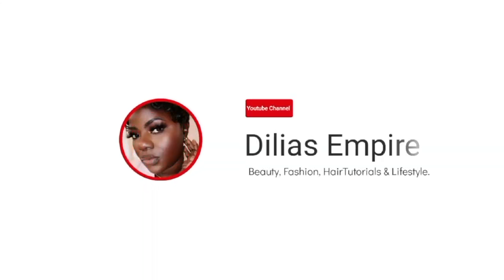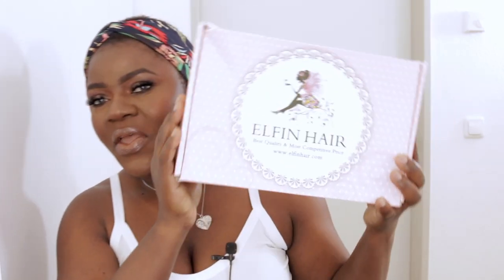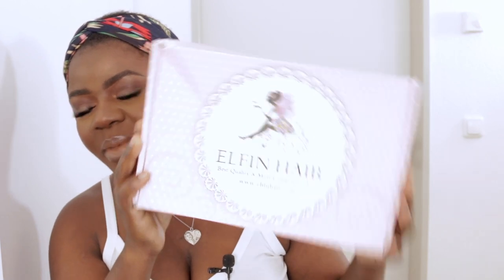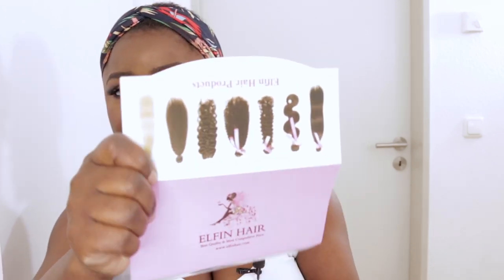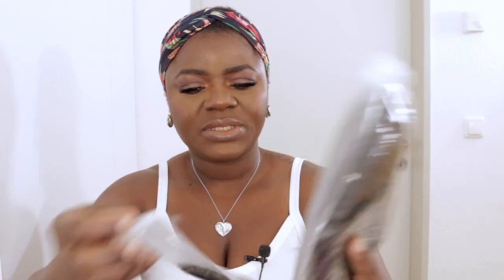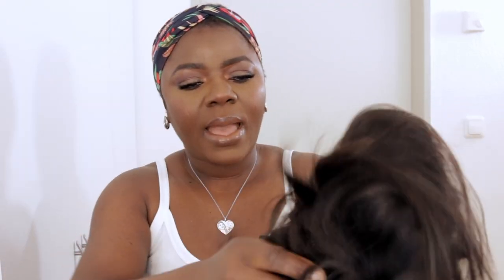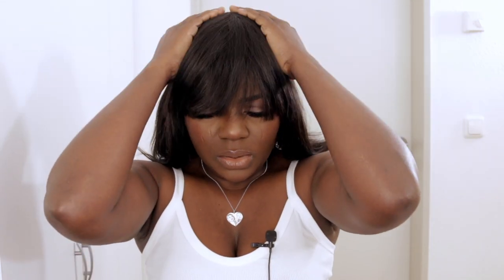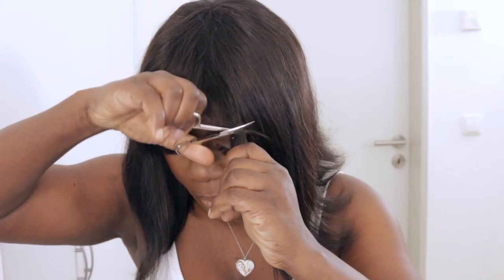Glueless Wig Install Ft. Elfin Hair 12inc. Bob Wig With Fringe | Dilias Empire.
✨Wig info:12Inch Glueless Bob Wig Straight 150% Density

  @Dilias Empire
  @Dilias Vlog

Items Featured in this video:
Mini curler:

New camera tripod: